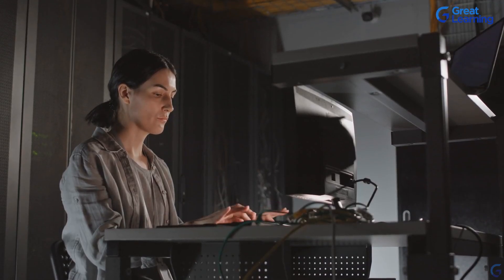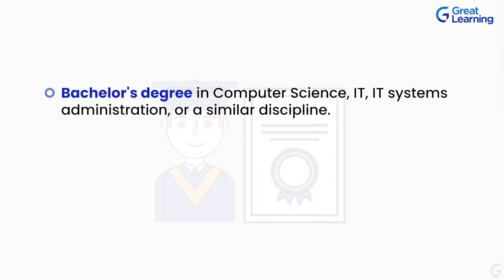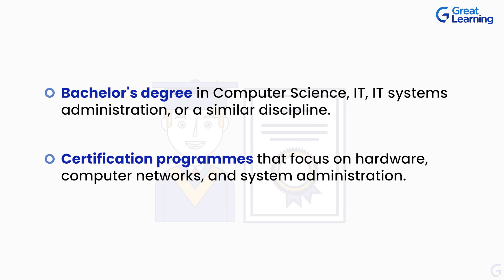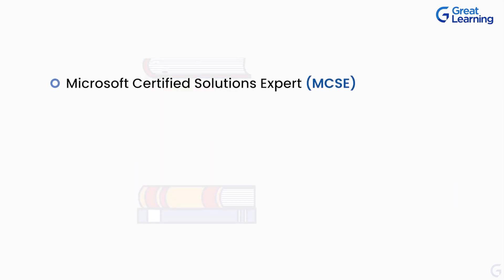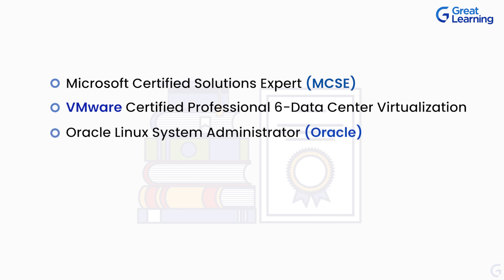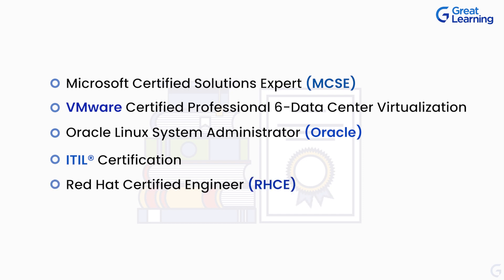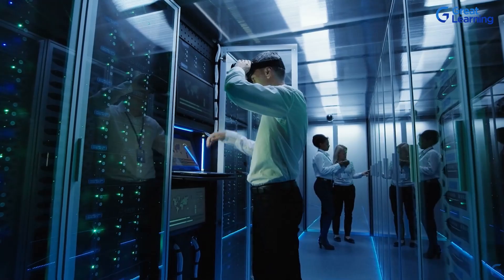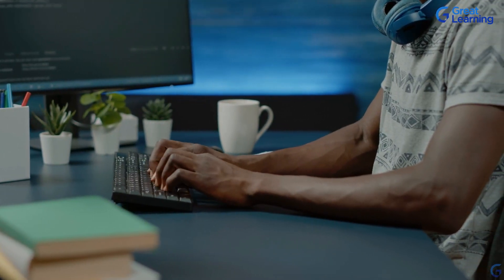Become a System Administrator | Great Learning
A system administrator is responsible for maintaining an organization's overall IT infrastructure. Their responsibilities include anything from server maintenance to software updates and everything in between. When no one in a company encounters any problems while performing their duties, systems administrators have done their job well.